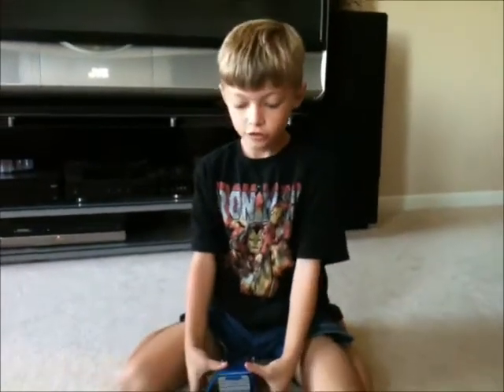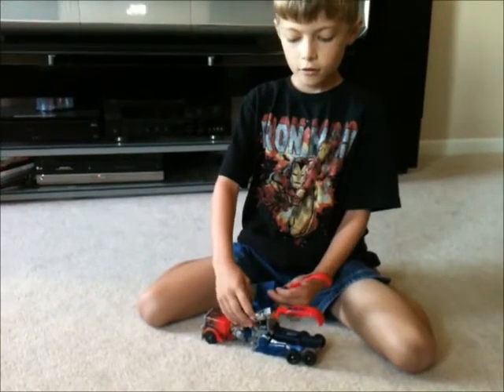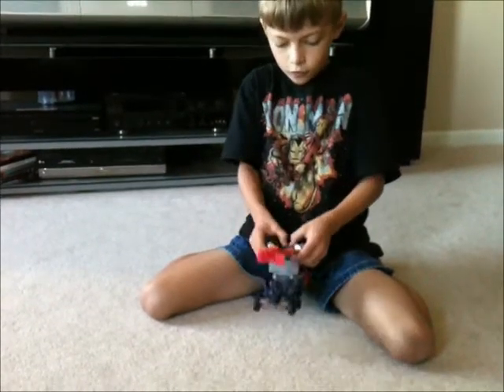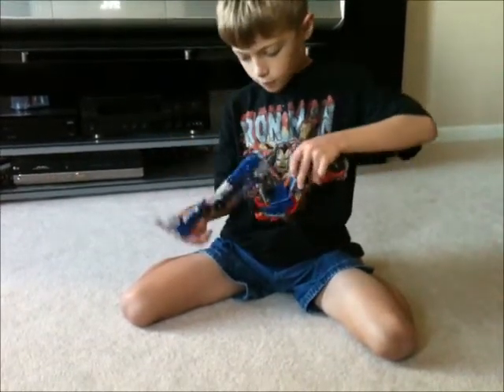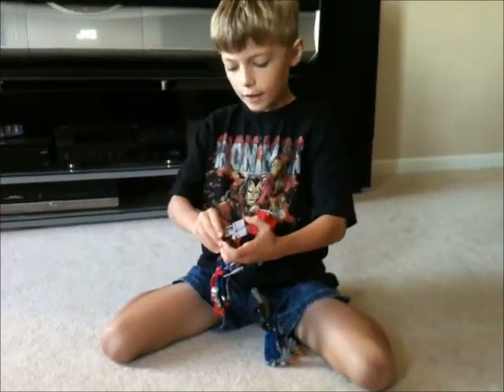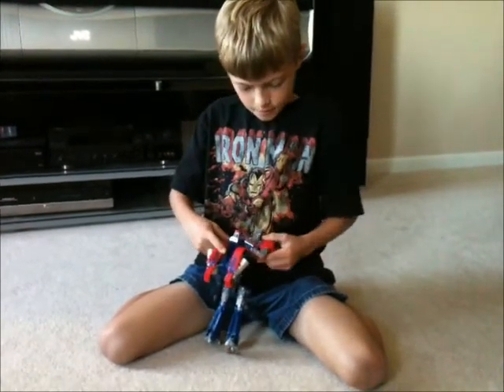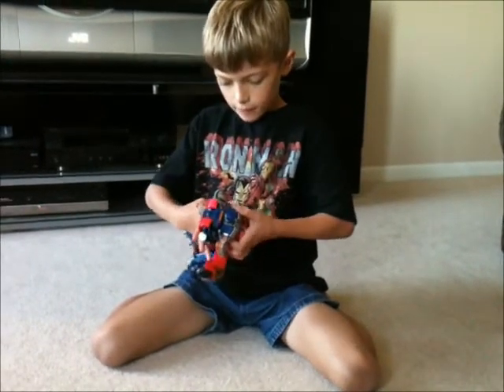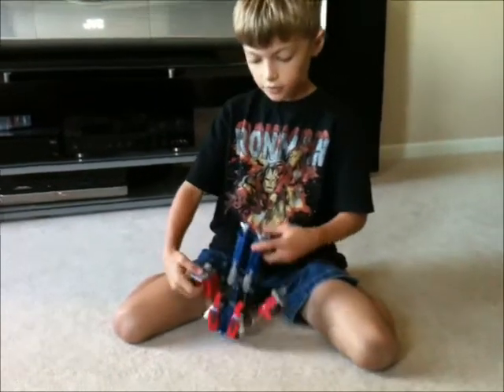How to transform Ultimate Optimus Prime By Dillon M age 7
A how to for transforming the Ultimate Optimus Prime by the a seven year old boy.